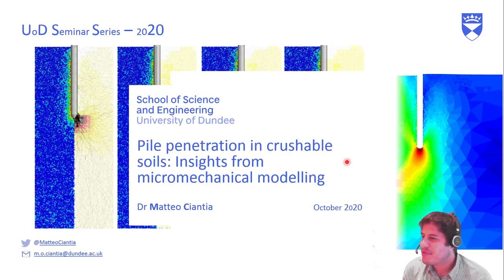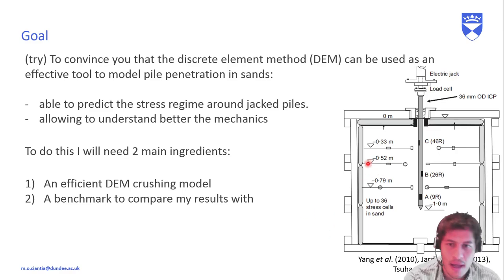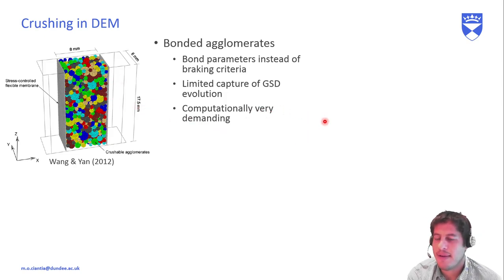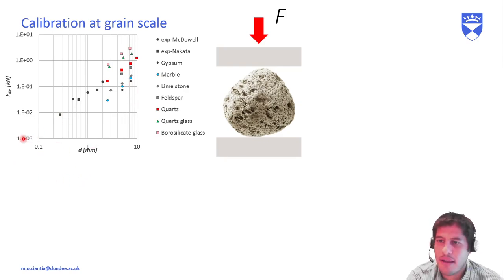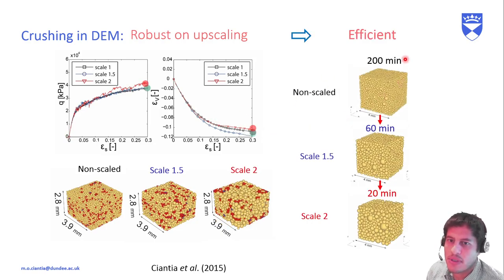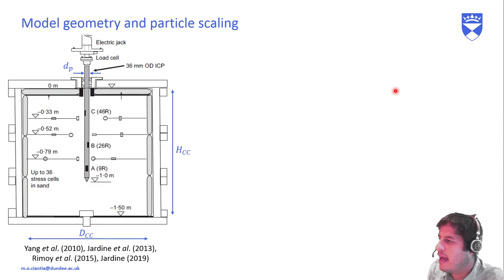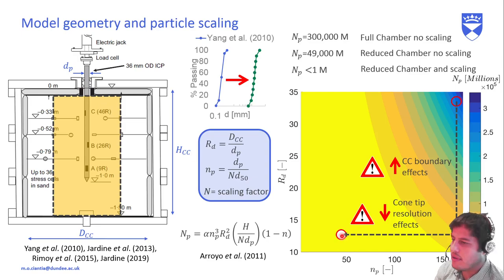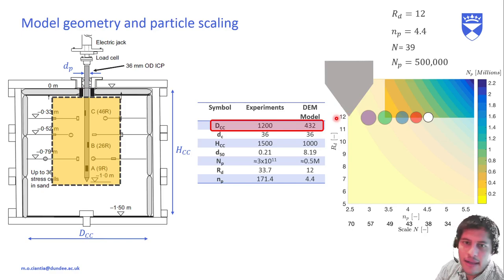Pile penetration in crushable soils: Insights from micromechanical modelling - Bright Spark Lecture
To promote young members of ISSMGE to play a major role in various international and regional conferences, the ISSMGE created the Bright Spark Lecture Award. Young geotechnical engineers have a chance to deliver a keynote and publish an associated paper. The 2nd of September 2019 I had the honour to receive this award and present my work at the European Conference on Soil Mechanics and Geotechnical Engineering in Reykjavik.

This video is a repeat of the keynote and was recorded during UoD’s 2020-21 virtual seminar series. In the end, there is a little taste of axial cyclic loading pile response which was not presented in Iceland.